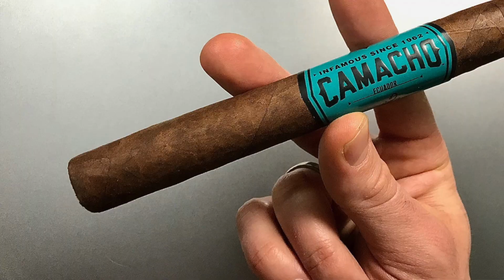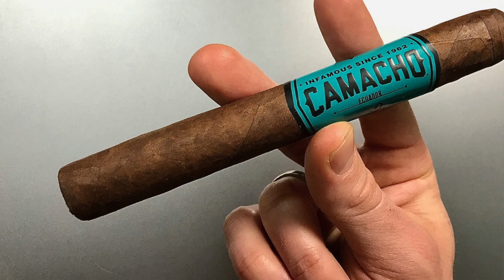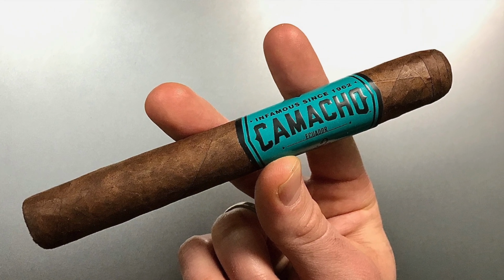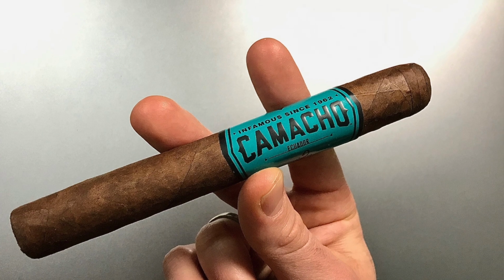Camacho Equador in Toro: Cigar Review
Gavin from Twin Tobacco, reviews the Camacho Ecuador cigar and talks about the core flavors, construction, band and other interesting facts that make this cigar unique.

Shape/size: Toro 6x50
Origin: Honduras
Wrapper: Ecuador Habano
Flavor: Medium-Full
Strength: Medium
(Taste)
1/3- Sweet, Coffee, Wood, Cedar, Earth,
2/3- (Darker Notes) Burt Coffee, Cedar, Earth, little Pepper
3/3- (Full Body-no transitions)
Smoke Time- 1:25
(Final thoughts)
A 91 rated cigar at a great price is always a good find. Easy to retrohale